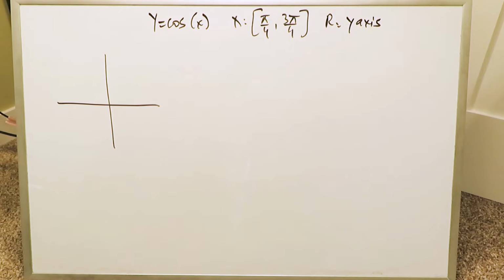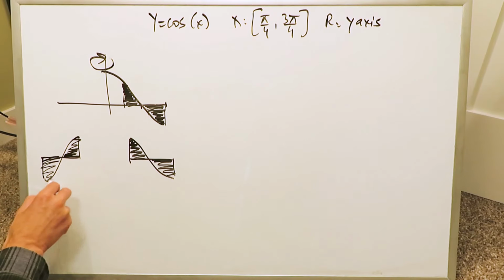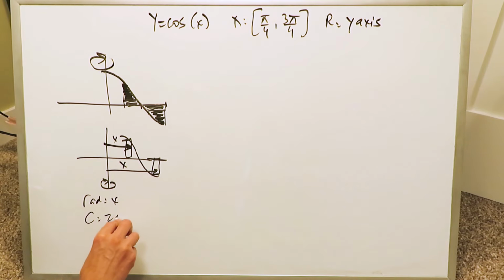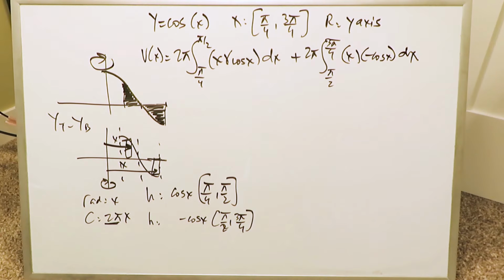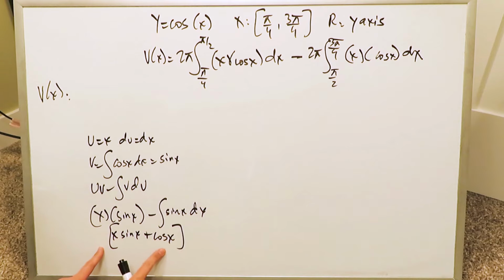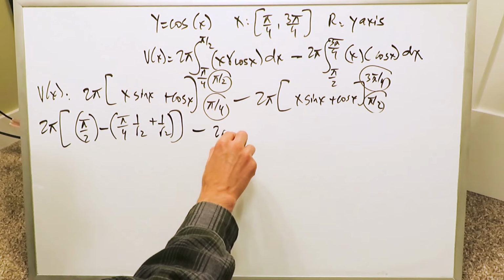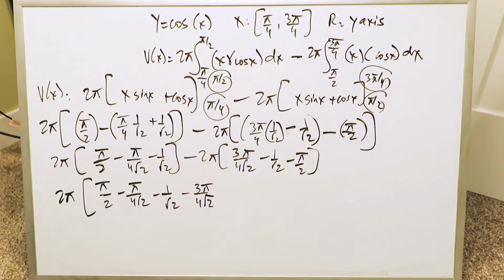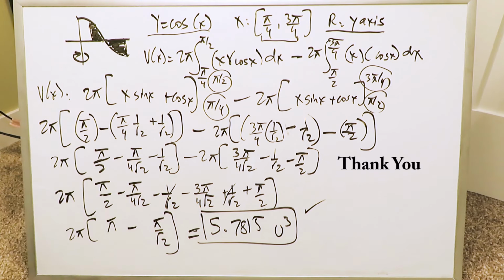Moderate Difficulty: Solid of Revolution Volume Procedure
Utilize the cylindrical shell technique for the determination of volume of solid that is shown in the video thumbnail! Exciting and educational procedure.

Video on Cylindrical Shell technique (clearly explains why the formula has a circumference, height and thickness component/requirement):